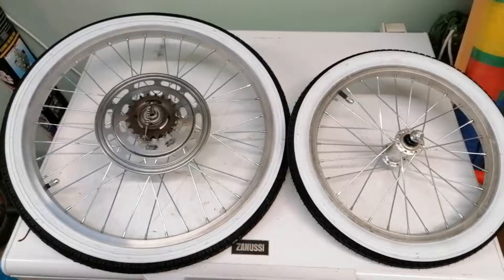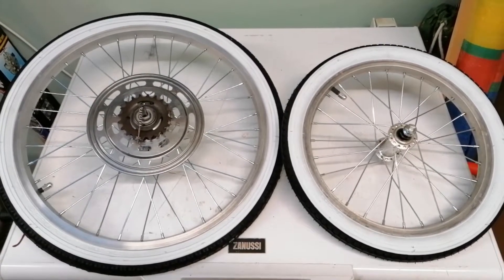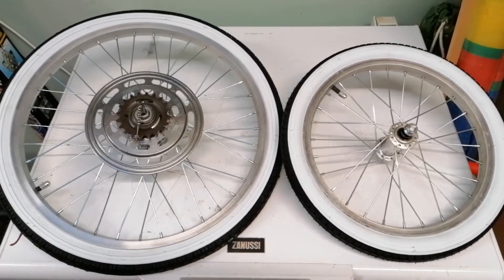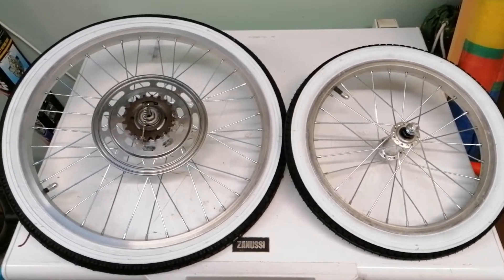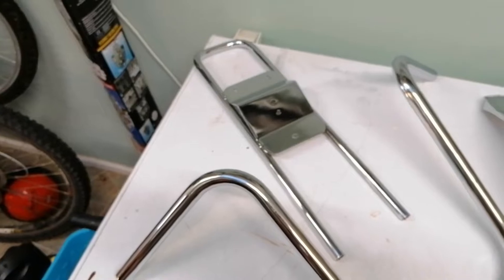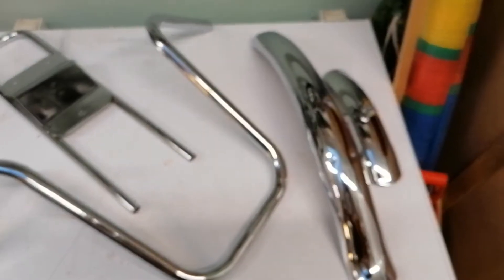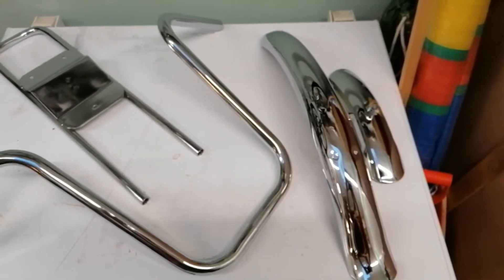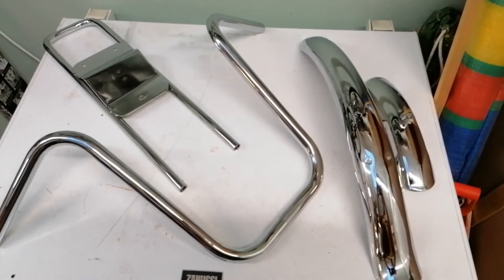Raleigh Chopper Re-Build Update!!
Hello everyone, sorry it has been a while since I did my last video. But here is a small update on the chopper re-build.
We don't have far to go now I have almost got all the parts.